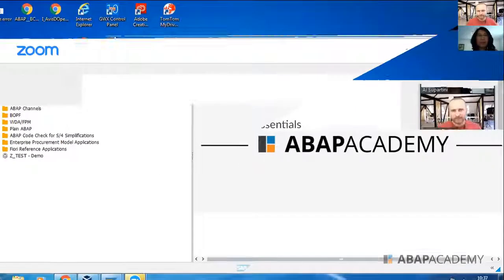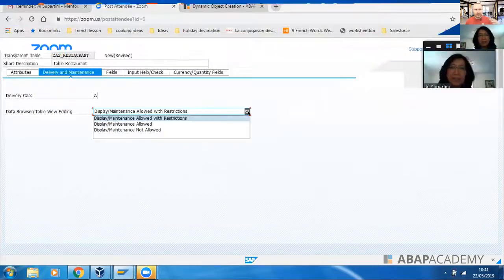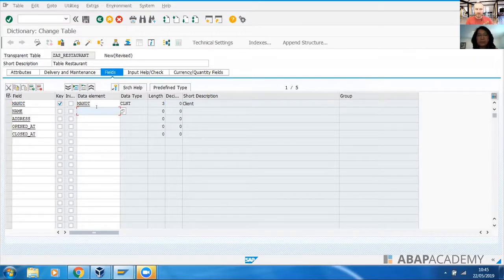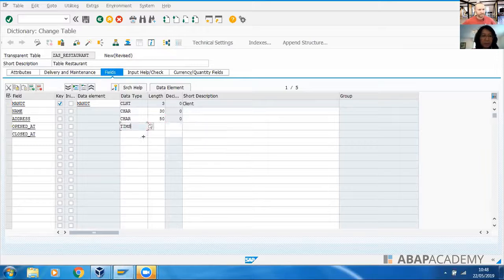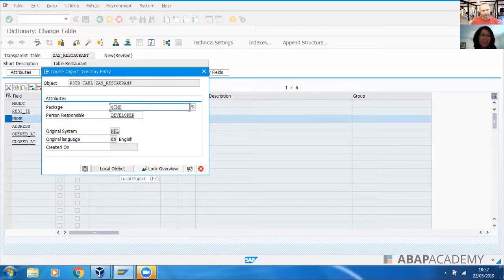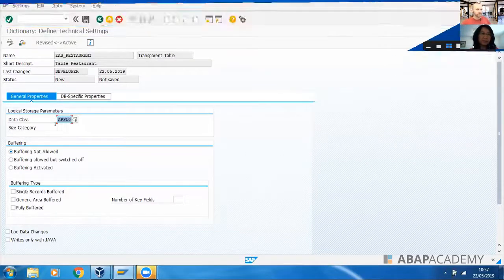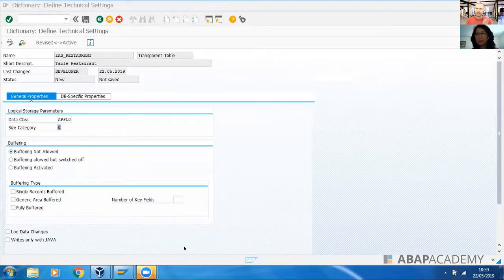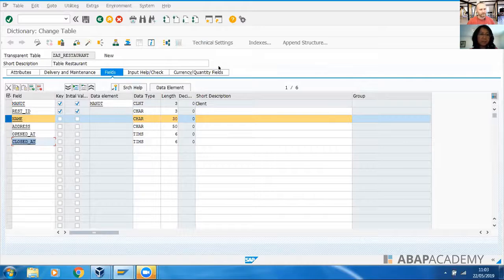ABAP Academy Interview Zone - Ai Supartinig - How to Create Database Table?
In ABAP Academy Interview Zone we're training how to prepare on the real interview going through the frequently asked question and dealing with uncomfortable situations when you're not sure about the correct answer.

You'll learn two separate skills:
1. Hard skill - How to create database table within SAP system
2. How it may look like on the interview process + how to react to questions which you don't know answer to them